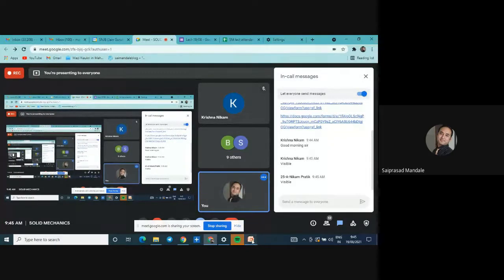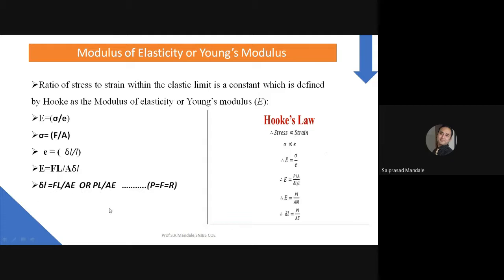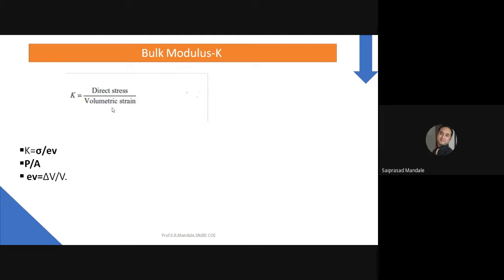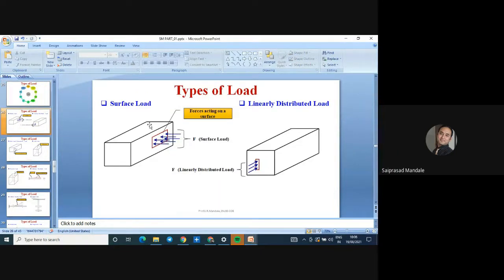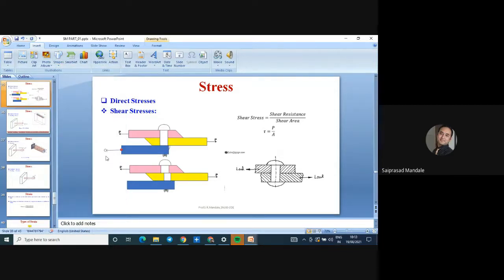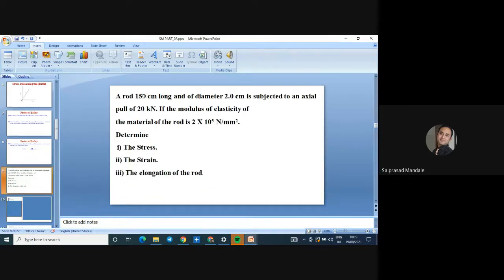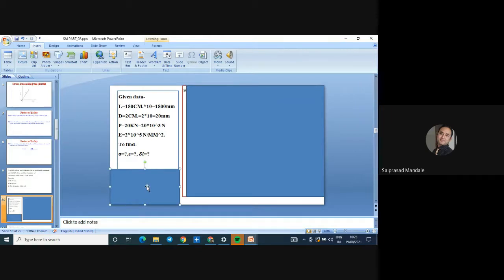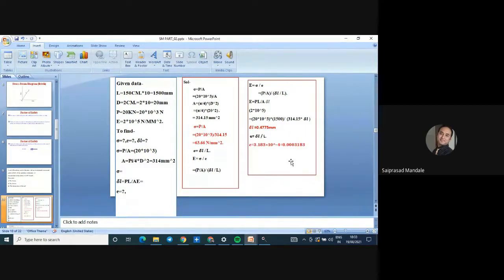Solid Mechanics Lect No-02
S.E.Mechanical -2019P
Lect no-02